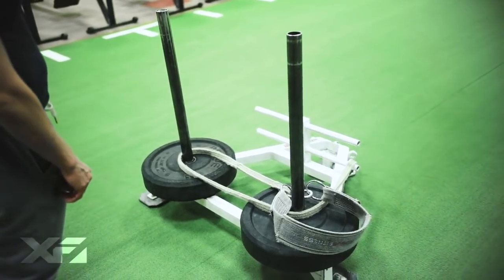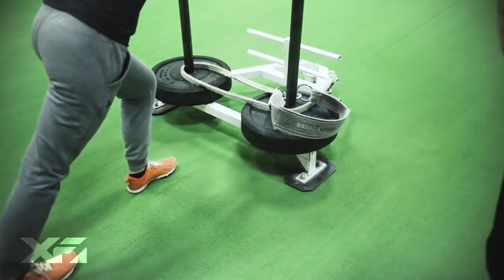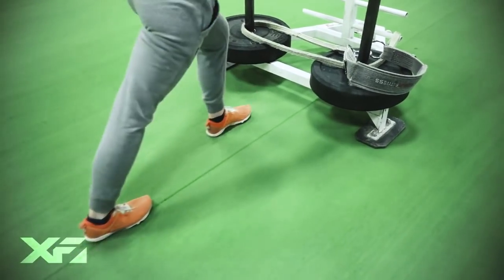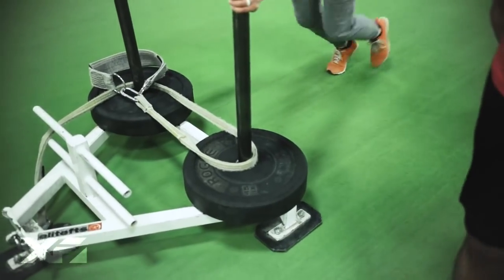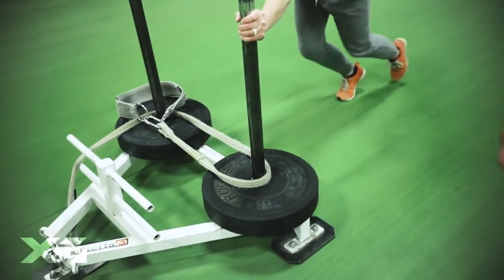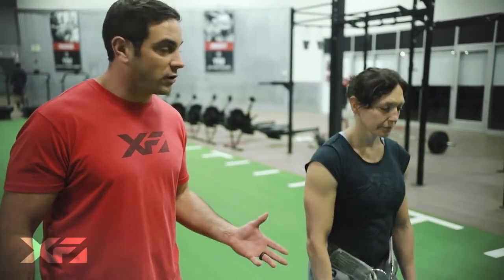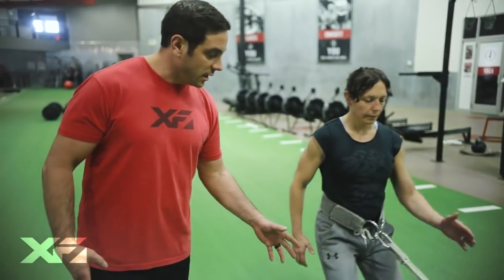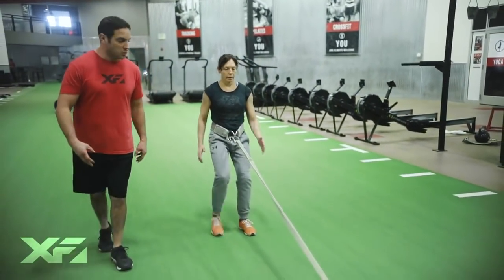Xcel Fitness - Sled Push Techniques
Xcel Fitness is locally owned and offers many fitness classes in our 53,000 square foot facility. Ranging from Professional Personal Training, state-of-the-art gym equipment, Reformer Pilates, CrossFit, Heated Yoga, USAW Barbell Club and many more personalized courses to ensure our members success and enjoyment.

 At Xcel we are constantly striving to achieve a higher level of Xcellence. Our goal as members of Team Xcel is to provide a phenomenal consistent product to our member’s that inspires and excites them to recommend and promote our product to their families, friends, and communities. The experience that our members enjoy is the combination of emotional, mental, and physical results. We welcome you to make Xcel Fitness your gym!